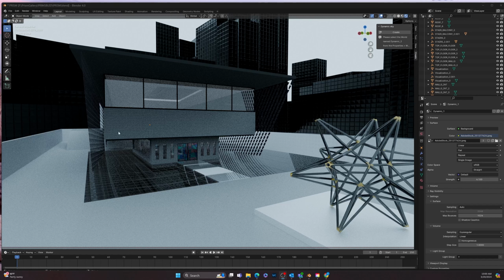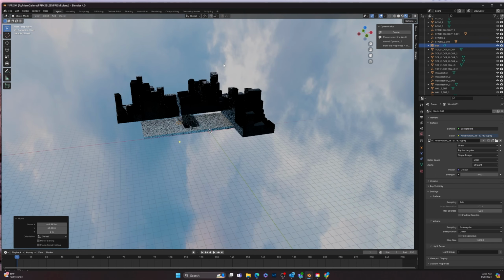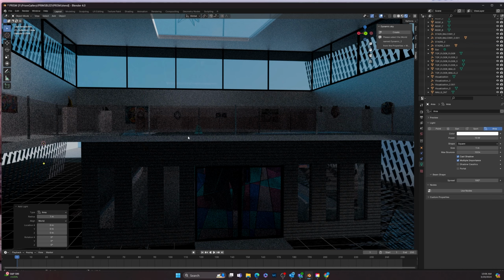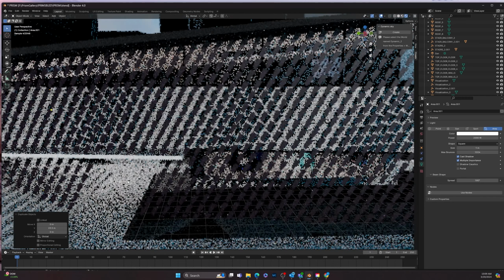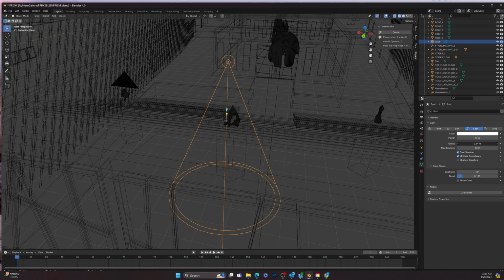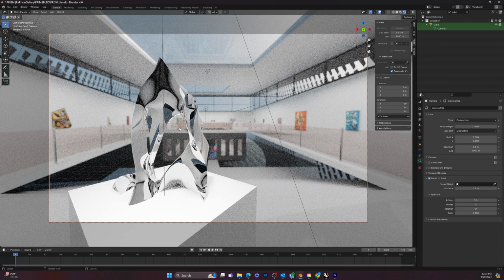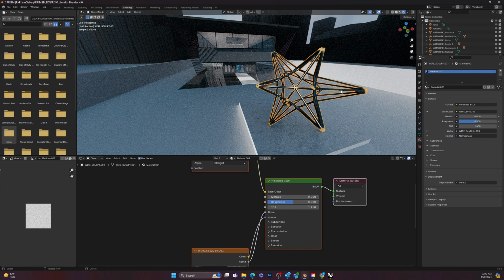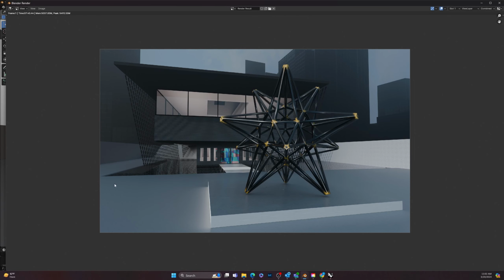Architecture Visualization Blender Lighting and Rendering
Lighting and Rendering.